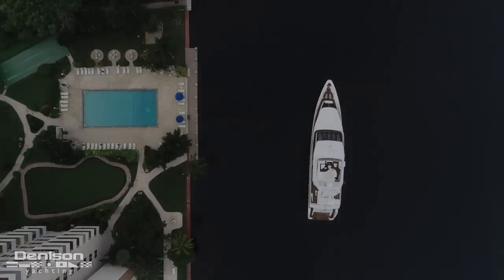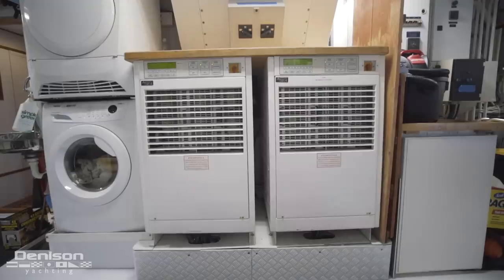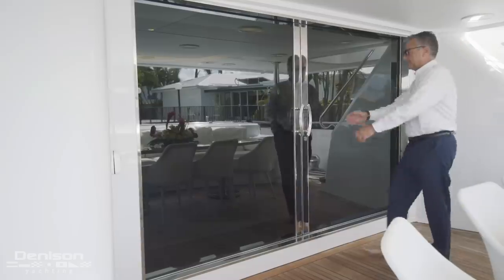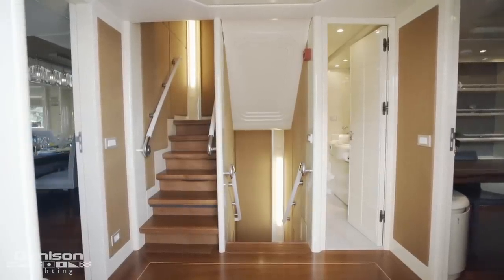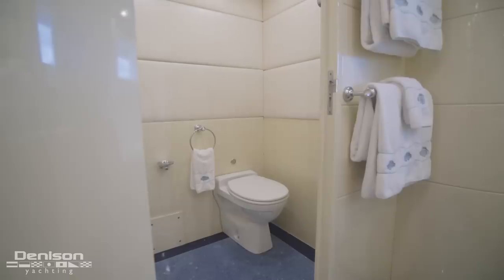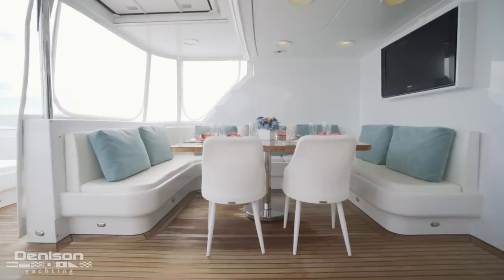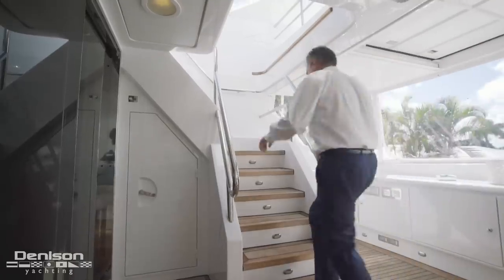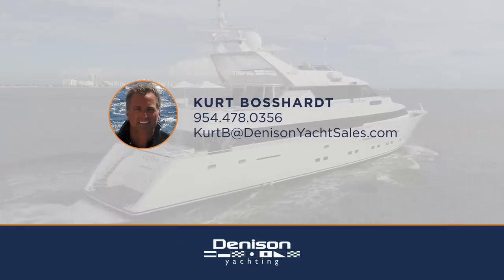118 Intermarine Superyacht Walkthrough [$3,600,000]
118' Intermarine 1998 [GYPSEA]

GYPSEA is a rare 7-stateroom megayacht, built here in the U.S., and has just undergone an extensive refit, and is ready for her new owner.

You can see her at the 2019 Fort Lauderdale Boat Show [FLIBS] at the Las Olas. Boat Show Info

GYPSEA has many stand-out features. We highlight the more significant ones below:
-ABS Classification.
-7 Staterooms.
-Caterpillar C32 ACERTS.
-2 Northern Light Generators.
-Exterior Paint Job.
-New Teak Installed.
-Atlas Shore Power System.
-2 Watermakers Allowing For Redundant Systems.
-On-Deck Master Stateroom.
-Private Captain's Cabin Aft Of Pilothouse.

Kurt Bosshardt [Licensed + Bonded Yacht Broker]

0:00 Introduction
1:20 Swim Platform
1:44 Engine room
2:43 Cockpit
3:14 Salon
3:50 Galley
4:09 Crew Accommodations
4:38 Main Foyer
4:58 Office
5:06 Master Stateroom
5:47 Foredeck
6:15 Guest Staterooms
7:27 Sky Lounge
7:45 Bridge Deck Aft
8:35 Wheel House + Main Helm
9:58 Sundeck
10:25 Upper Helm
10:45 Outro